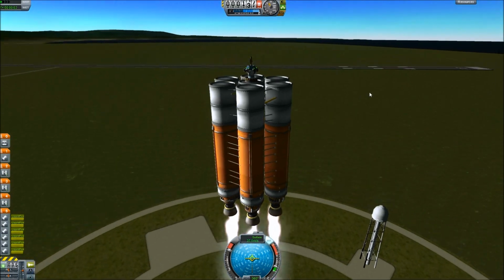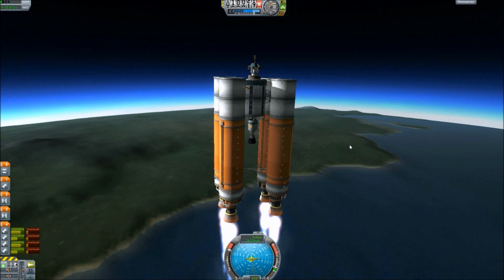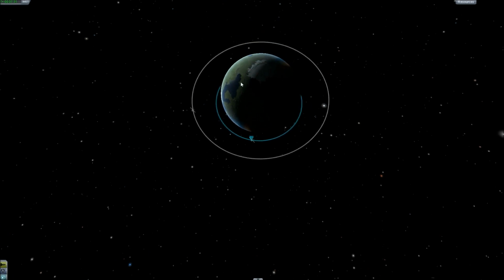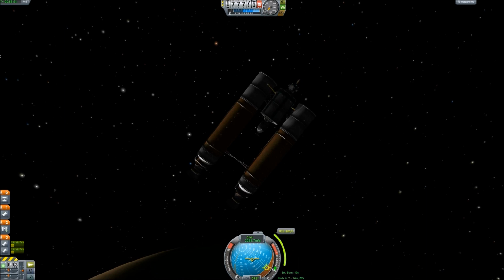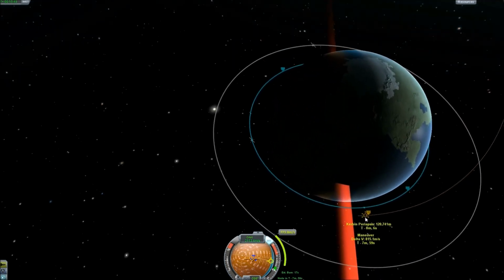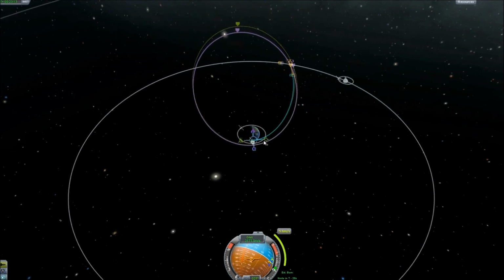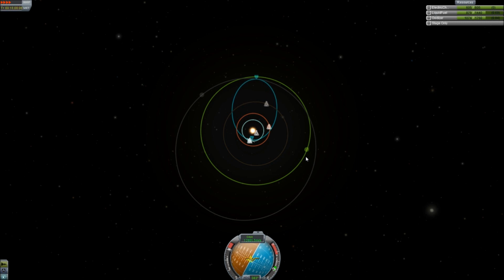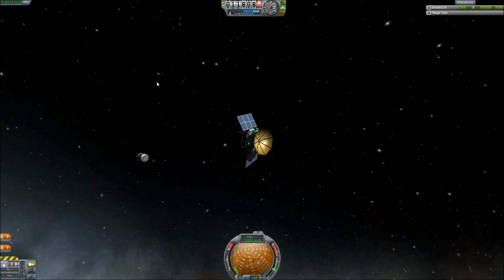Kerbal Space Program #24 - Interstellar Probe, Leaving the Kerbol Solar System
We leave the solar system in Kerbal Space Program, an amazing "space exploration simulation" indie game currently in development by Squad. It's great fun, Kerbals are adorable, and you can purchase the full game at the moment for $23 US at their website linked below. They're going Minecraft-style, increasing price as they develop more of the game, so grab it soon for all those juicy, free updates in the future.

[This video is commentary in nature and is instructional as well as entertaining.